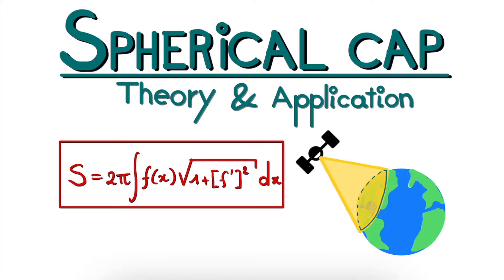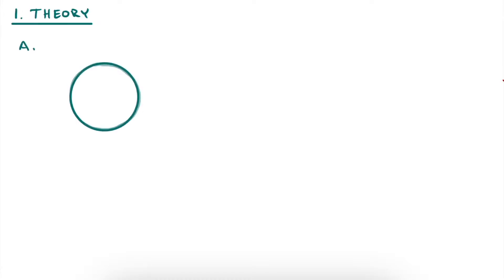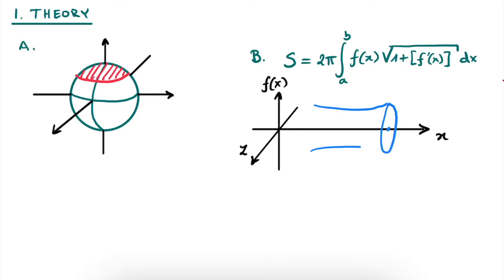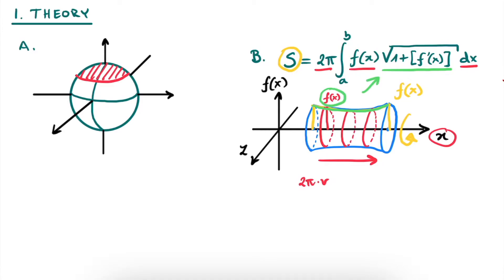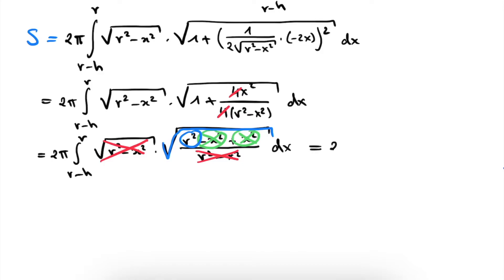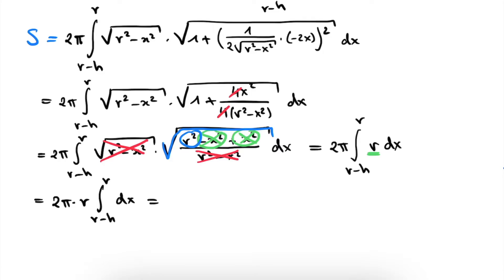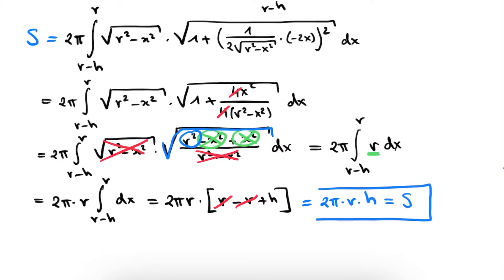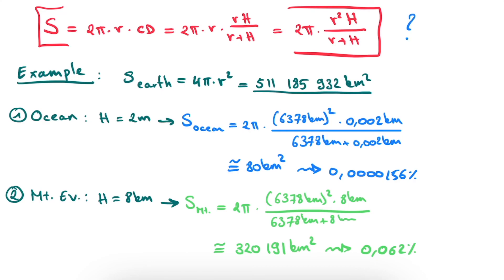The Spherical Cap: Theory and Application.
This video consists of two parts. In the first we derive a simply formula to calculate the surface of a spherical cap. In part 2 we apply this knowledge to a real-life example. Here, we calculate the proportion of the earth's surface we can observe when we hover above the earth.

Timestamps:
00:00  Intro
01:00  Theory
12:09  Practical Application
23:55  Examples
28:18  Outro